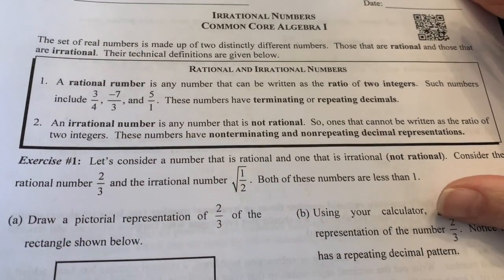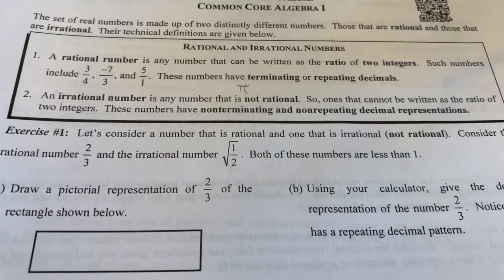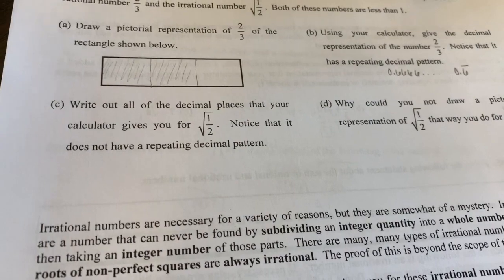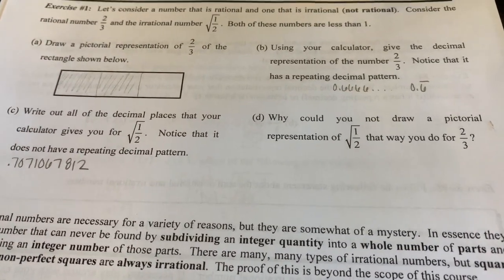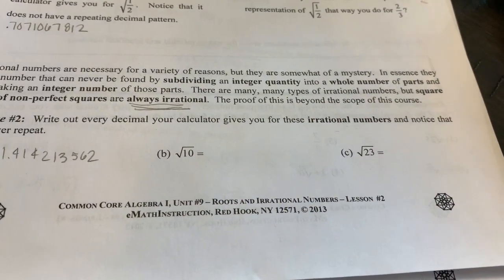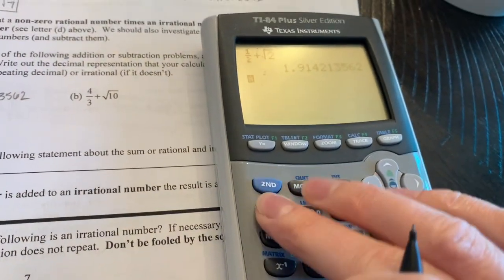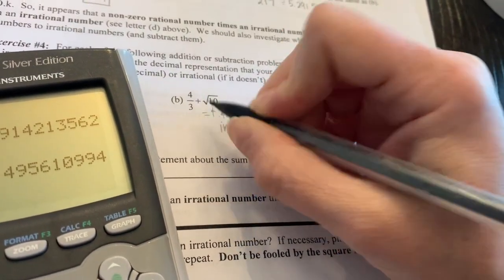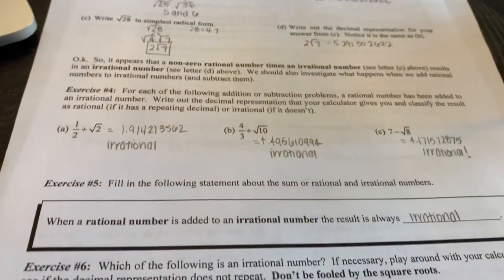Irrational Numbers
Irrational numbers and their properties using eMathInstruction Unit 9 Lesson 2